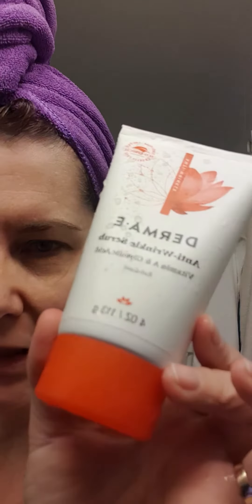Dermae exfoliant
Once a week I use this scrub to wash my face in the morning instead of the gentle wash. Got to remove the dead cells.